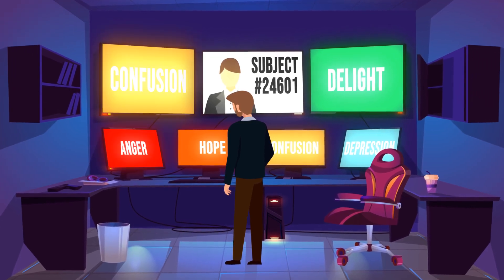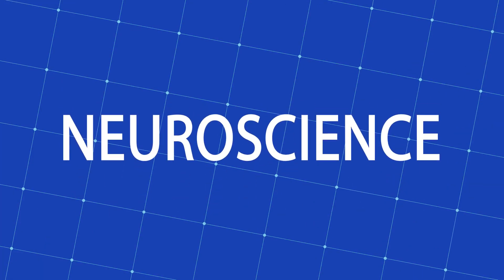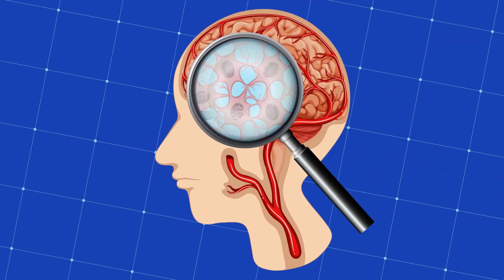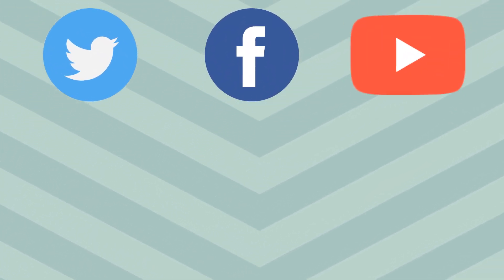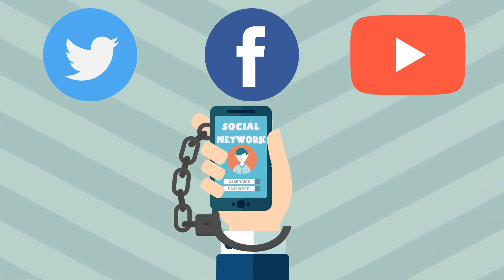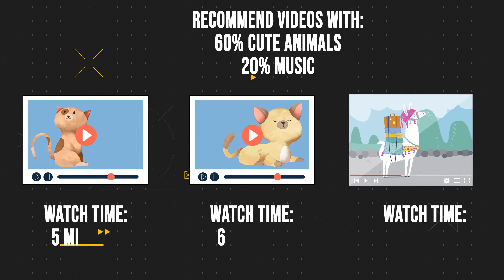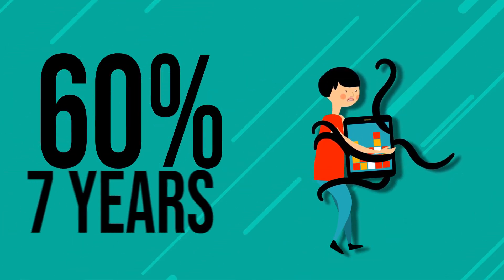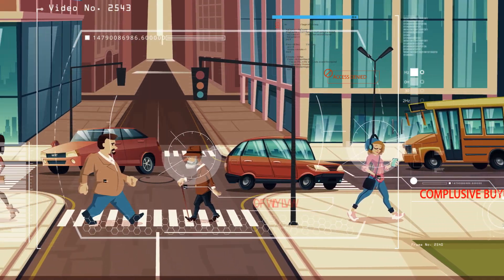Can Our Minds be Controlled? AI-INSIGHT Episode 6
In this episode we explore the possibility of the human mind being influenced and manipulated by external influences.

AI Insight is a series dedicated to answering common questions about artificial intelligence.

Assets Used:
Freepik.com
Vecteezy.com